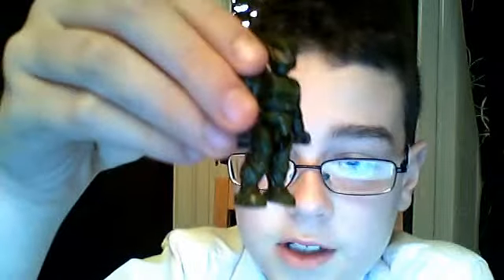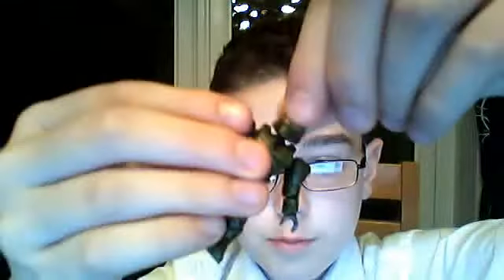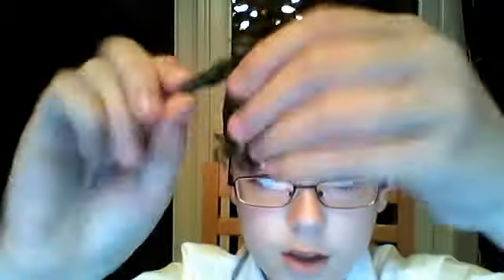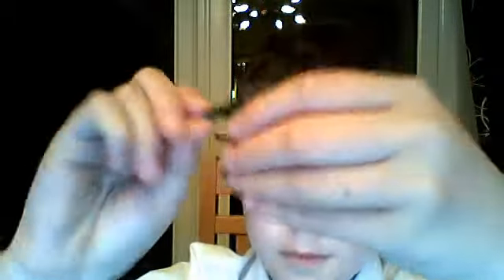Review of the Megabloks Halo Reach: UNSC Green Spartan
Great Figure get him in the Halo Megabloks Minifigures line. Found out who it is.